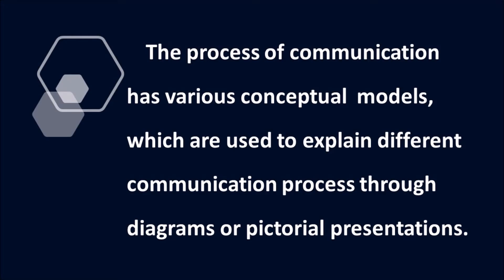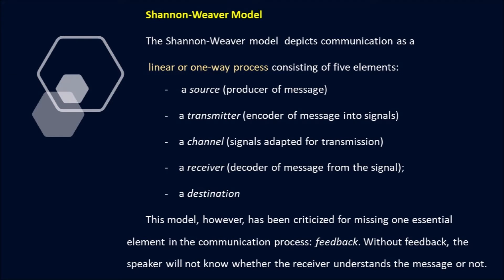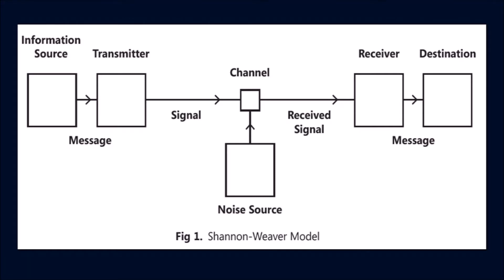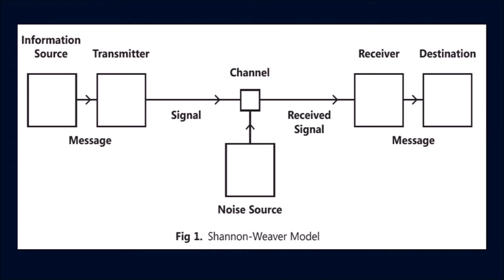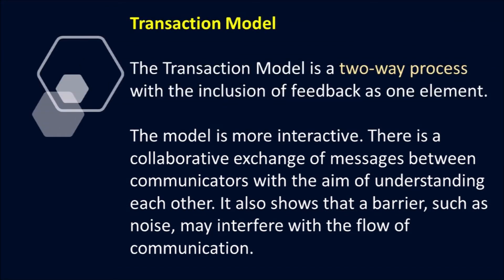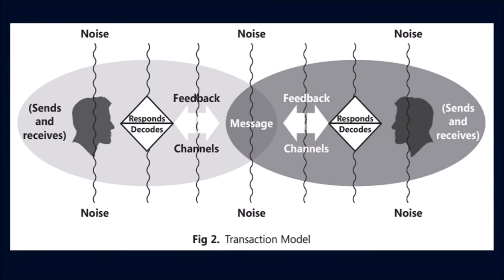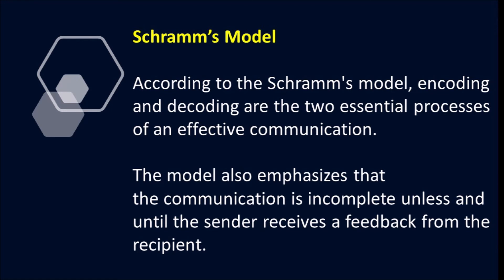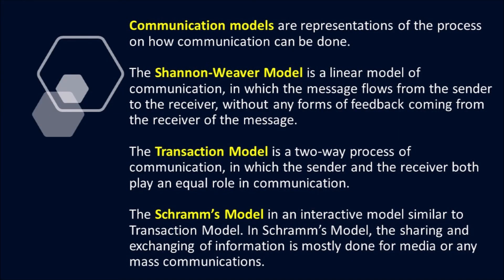Models of Communication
The video presents the Shannon-Weaver Communication Model, the Transaction Communication Model and the Schramm's Communication Model.